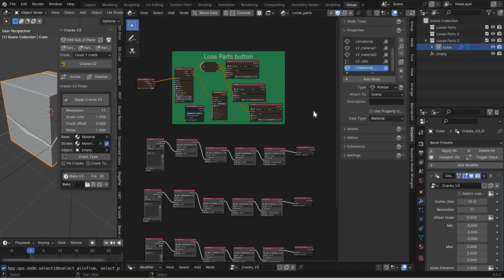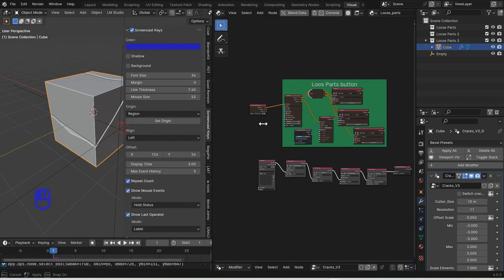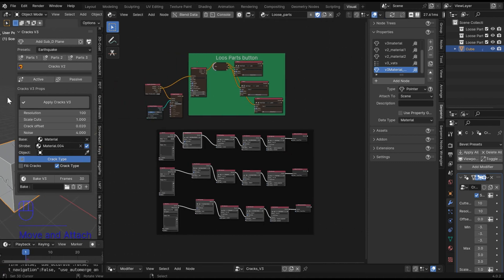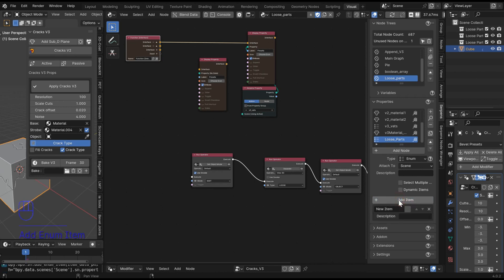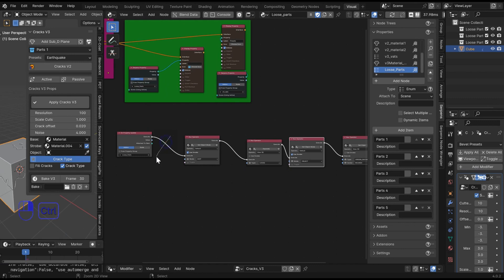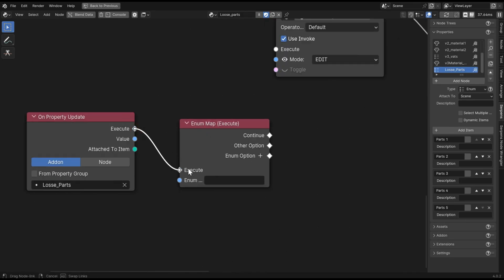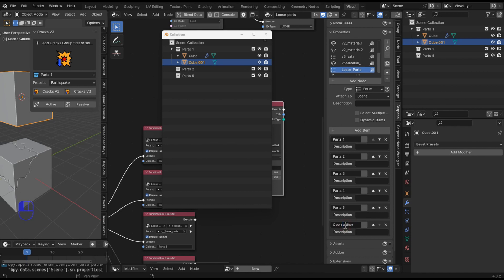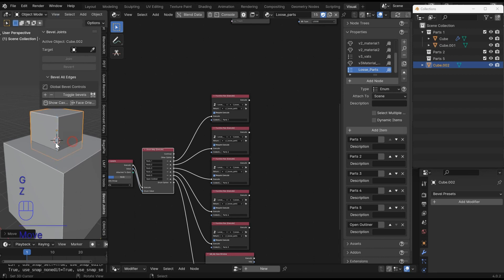Serpens 3 Blender 4.0 Enum maps and Catagories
Mentioned & important links:

My add-ons found on Blender Market